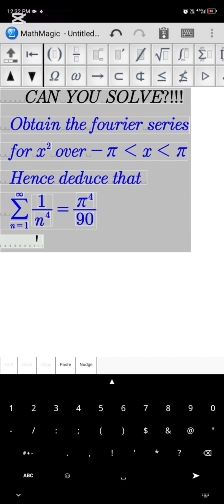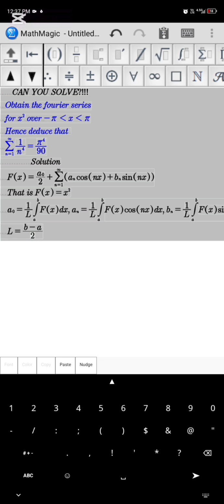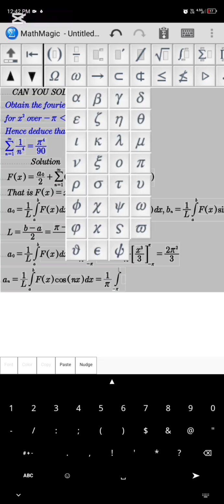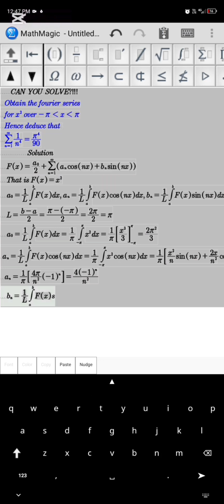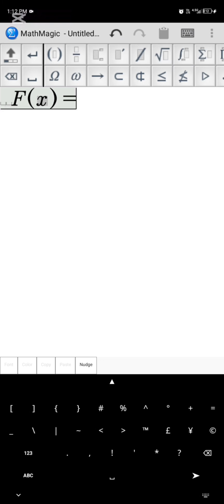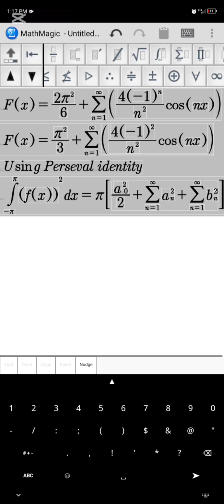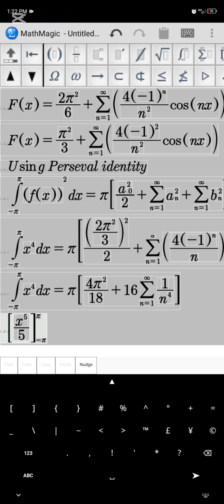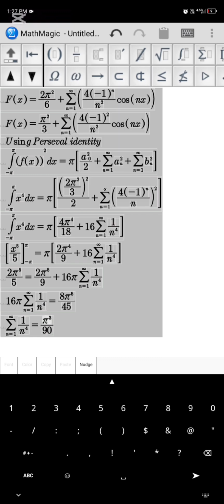FOURIER SERIES AND PERSEVAL IDENTITY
IN THIS VIDEO I EXPLAINED FOURIER SERIES AND PERSEVAL FUNCTION